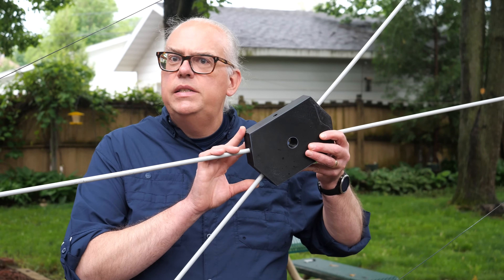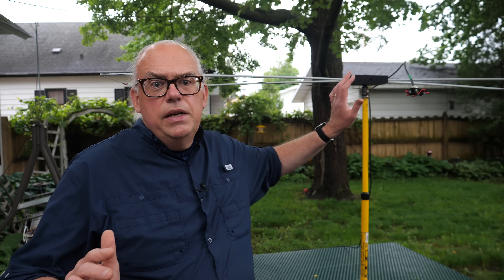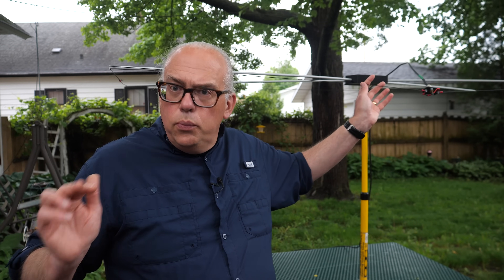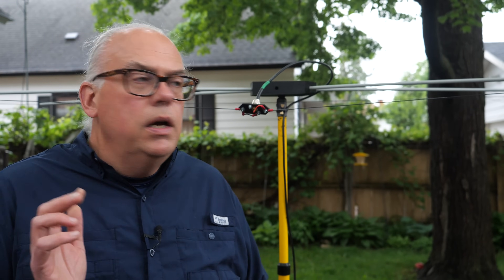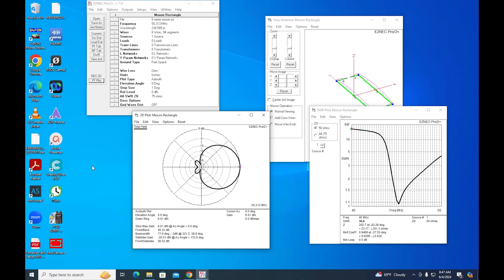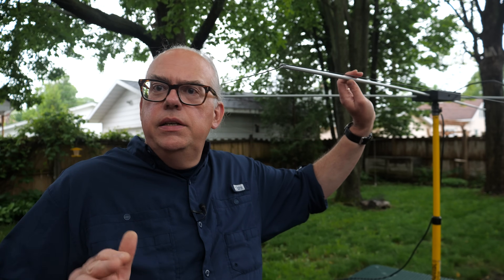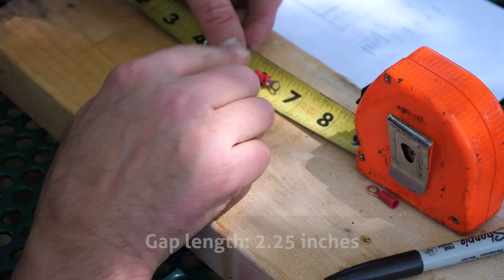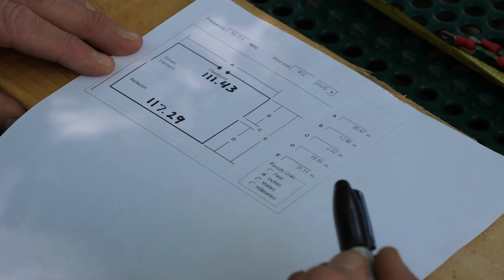DIY 6 Meter Moxon Antenna: Boost Your Summer VHF Fun!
The 6 meter band is hot in the summer time and there is no better way to exploit it than with a directional antenna like the 6 meter Moxon. The Moxon is a 2 element Yagi that is inexpensive and easy to build, but also offers great results with 5.5dbi of gain and a 25db front to back ratio

The KB9VBR 6 Meter Moxon Antenna
Parts list:
4 - 48 inch x 3x8 inch fiberglass fence posts
1 - 3D printed Moxon hub
1 - 3D printed hub adapter
1 - 3D printed Feedpoint center
SO-239 chassis connector
20 feet 20 or 22 ga wire
#6 x ½ inch machine screws, nuts, and washers
8 small Ring terminals
String trimmer line
Painters pole: 15 - 23 feet

Creality Ender 3 v2 Neo 3D Printer
eSun PLA Pro (PLA+) black filament